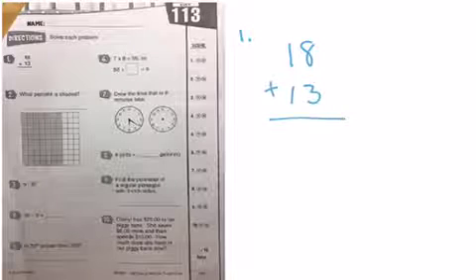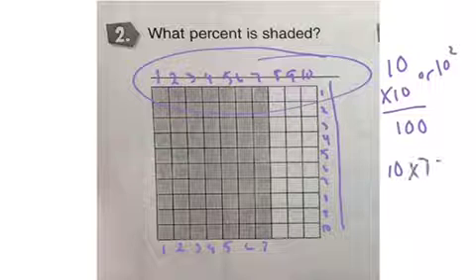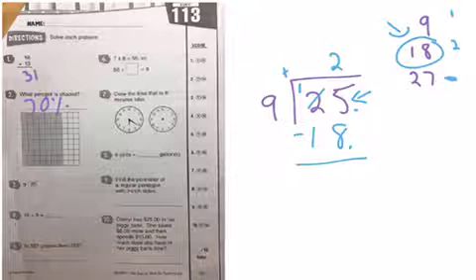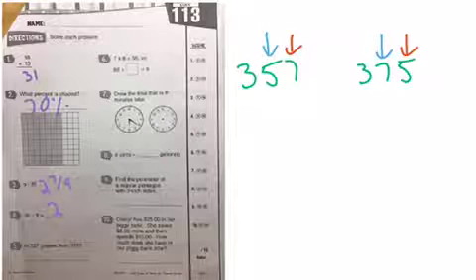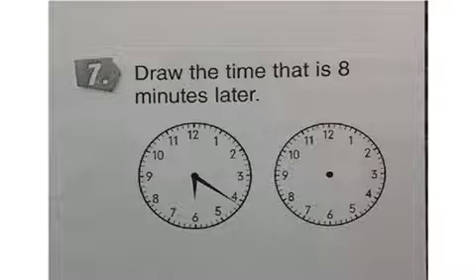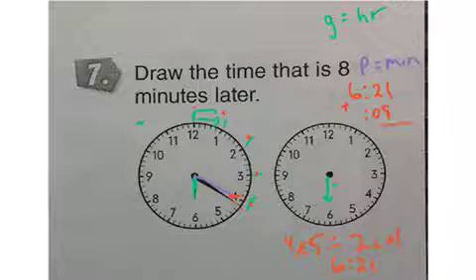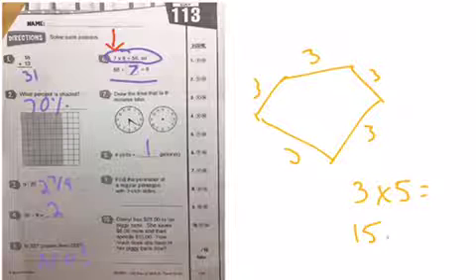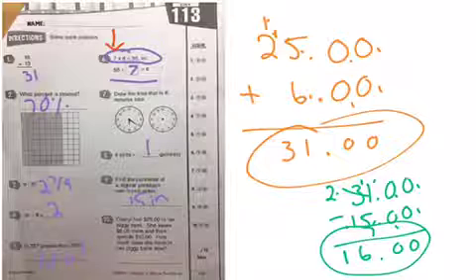Mrs. R math E Block sheet 113